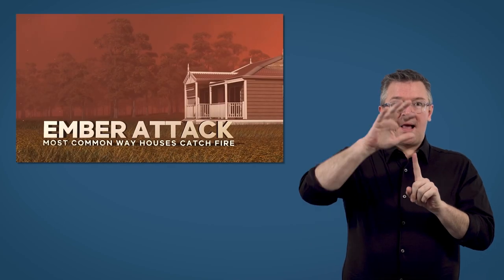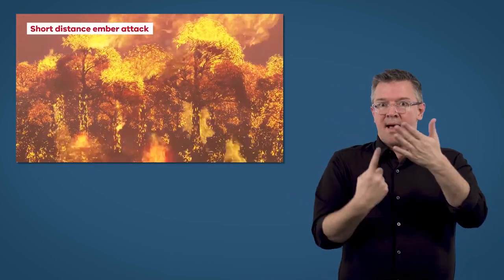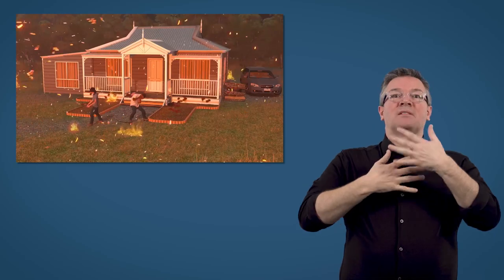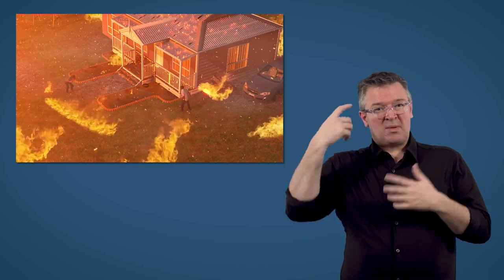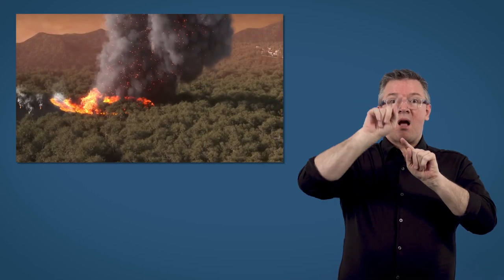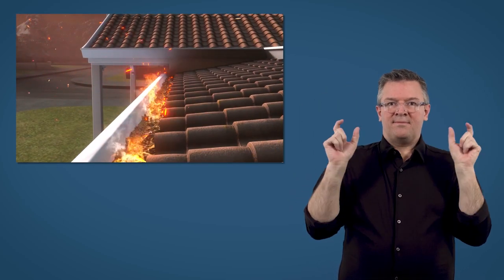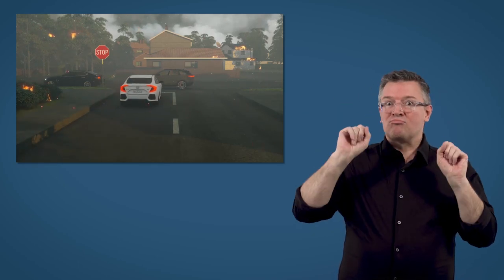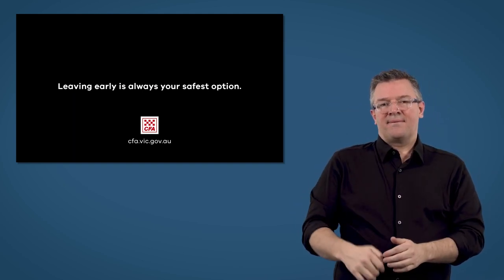Ember Attack - Auslan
During a bushfire, embers will reach your home long before the flames do. Ember attacks are the most common way that houses catch fire.

Produced by CFA's Community Engagement team